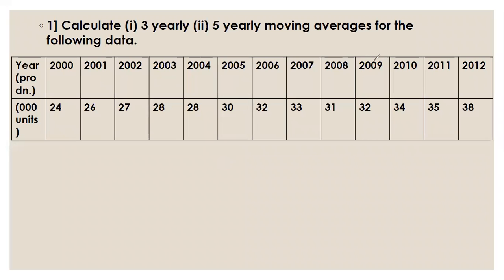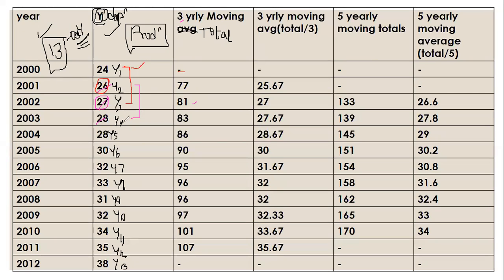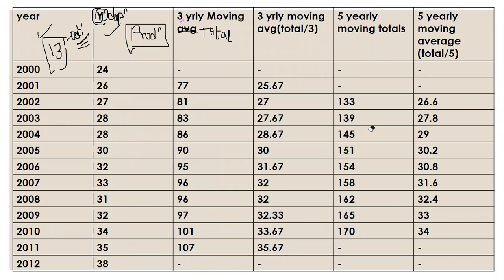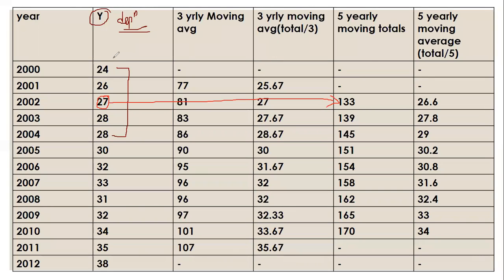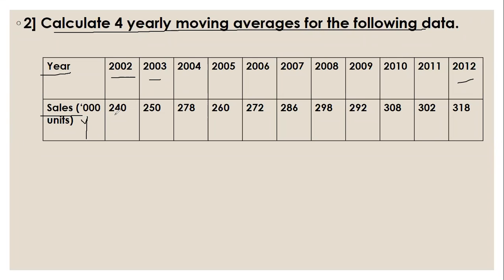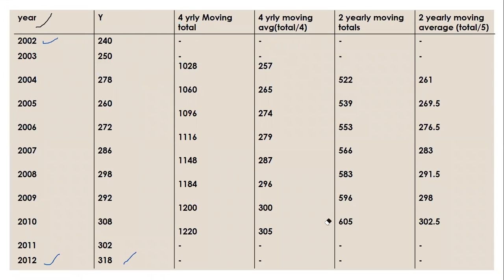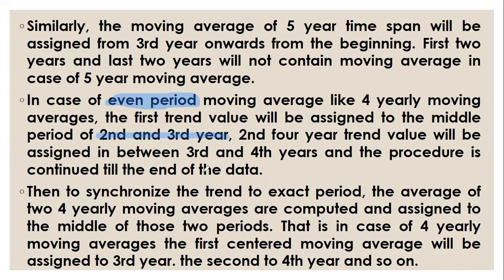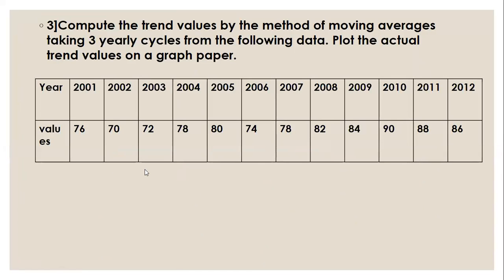Sem 3 Bcom - QABD 2 - Time series - class 3